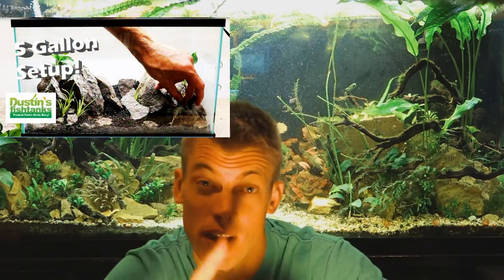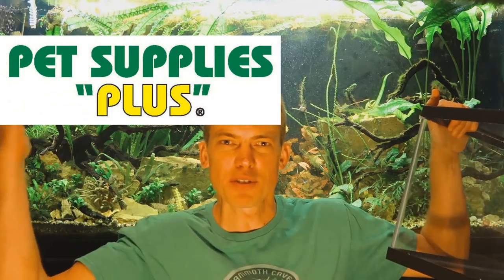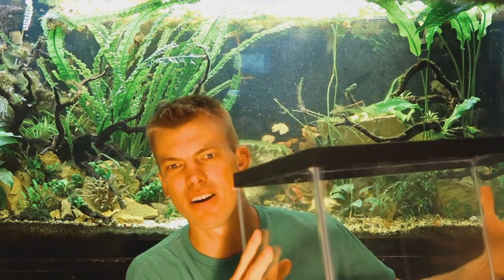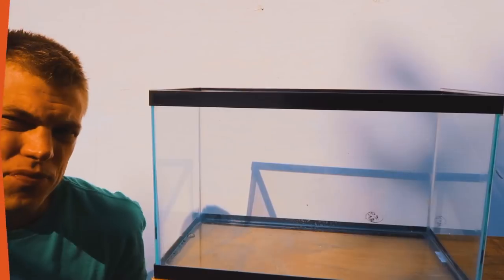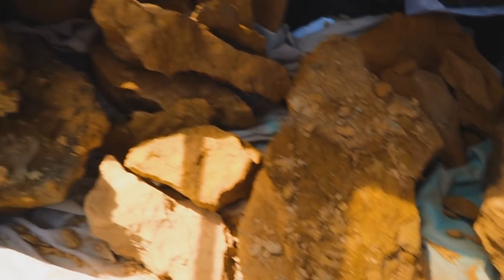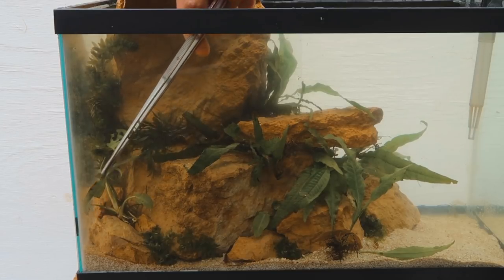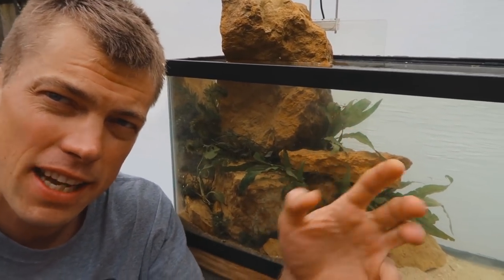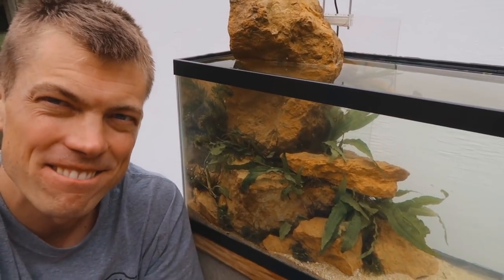10 GALLON AQUARIUM, How to Setup an EASY LOW TECH 10 Gallon Fish Tank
10 GALLON AQUARIUM. The 10 Gallon Fishtank is how It all starts for many kids. My First fishtank was a 10 Gallon Aquarium setup that I got at a young age. I remember having the idea for a 10 gallon setup as I was fishtank shopping at pet supplies plus. The 10 gallon is how they get you!

Here is one of our BEST SELLING Aquarium Plants- JAVA MOSS for a planted aquarium

What’s up Fishtank People?!  The Small Tank Series CONTINUES today.  Last week we did a 5 gallon, this week we are doing a 10 gallon!  Oh yeah.
So I am excited to be bringing this ten gallon tank to you today.  I have to share that I believe my first tank ever was in fact a 10 gallon tank.  It had darker green gravel, a scuba diver and lastly a NO Fishing sign in it.
Yes- this is also the tank where the goldfish named Dabloon lived. A dabloon is a gold coin from a sunken treasure ship,  a name my dad came up with.  Speaking of my dad. I remember holding the door for my dad out to the garage while he lugged the tank out the garage to do a full 100% water change scrub down. (No sure why Dabloon died, but this 100% water change no-no was probably part of it!) I hear I sobbed for a long time with the discovery that dabloon was dead..
So the 10 gallon… This is how they get you folks. The tank is the “Multi tank it is” bug starter. Yes. I can recall Pet Supplies Plus back in like 1997 for only $1.99…and a 5 gallon cost 12$. I’m rolling with the 10.
 I can also remember adding up all of costs of everything I actually needed for this tank to be setup and going, “Wait a minute, this is more cash than I was looking to spend!”
The 10 gallon readily available, double, the space of a 5 gallon.  Good gas exchange with its height to surface area.   And is the size of tank I remember staring at at my buddy David Brindles house who had light blue gravel and corner box filter, and me going. I’ve got to have this!
So how are we going to approach this 10 gallon today?  We’ll I am going to keep it basic here. Last week we showed you how I used a premium grade substrate.  I also have more than enough videos about dirting your aquarium, so today I am going to show you how I am going to setup a 10 gallon tank WITHOUT Dirt, but with adding plants that DON’t Require as much nutrients at their substrate.  I realize that for many people watching this, the idea of setting up a tank with dirt under the gravel then pouring water over it is crazy town. So here today, I’m going to keep it simple with a low tech- Almost no dirt needed aquarium.
NOW- You will NOTE: BOTH this video and LAST video. I Mentioned Dirting your tank. This is for a REASON.  You have a significantly less number of species you can keep without A GOOD SUBSTRATE. So while I am rolling NO DIRT of GOOD SUBSTRATE HERE- Let it be said- If you want good plant growth, you need good substrate….

NOTE: This is fully inspired by some work that my Monster handed Man Crush Kevin Kelly designed….  I’m gonna work these rocks in above THE RIM…
Ok, Why am I doing this?   The main reason I am doing this is I want to see people push themselves with a 10 gallon. The reason I like Kevin’s work so much is because he is not afraid to takes risks and do something outside of the mold.

Due to the lack of a proper nutrient rich substrate base layer we are simply not going to be able to keep some of the plant we might have liked- Dwarf Sag, Baby tears,  Jungle val- These are OUT.